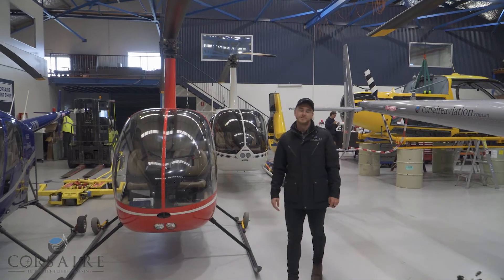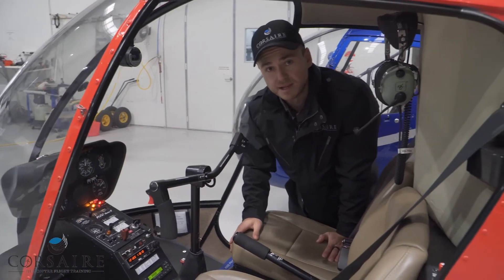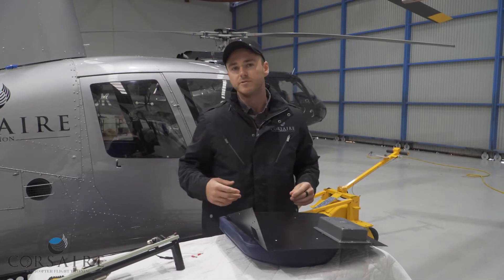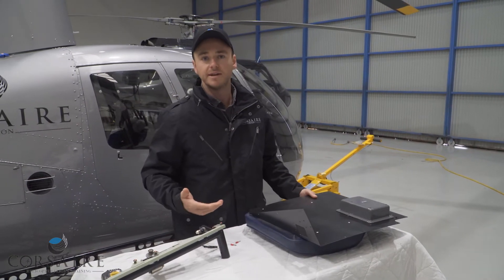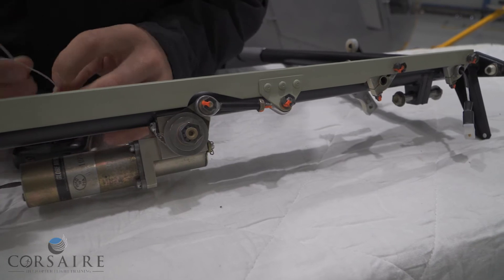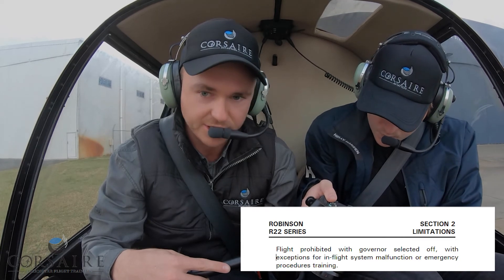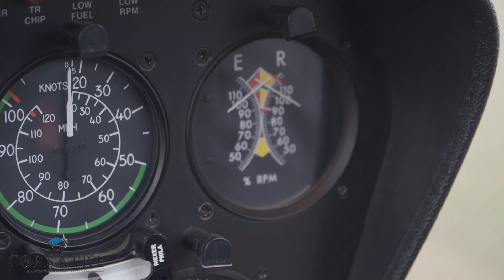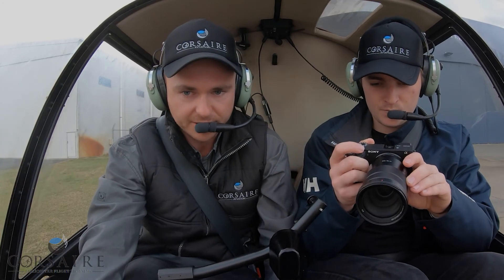R22 Governor (Engine RPM)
The Governor system in the R22 can be a confusing system, join us as we break down this system and show the behind the scenes workings of this valuable pilot aid!